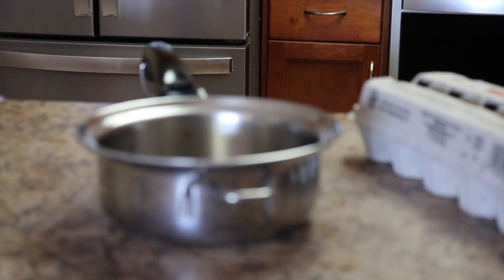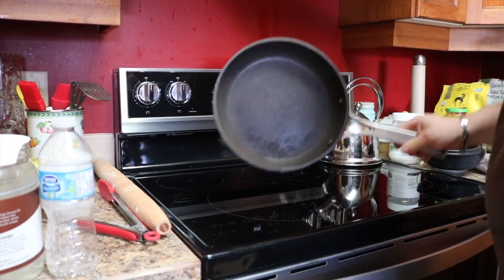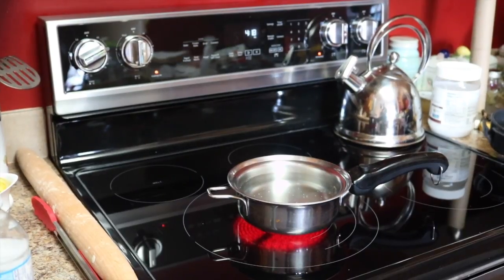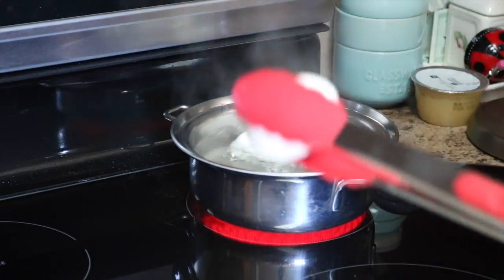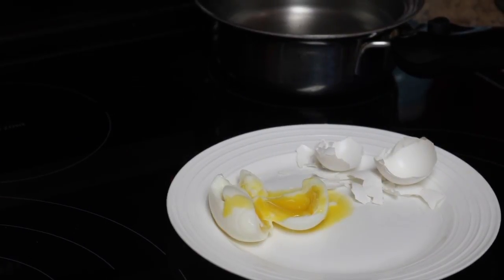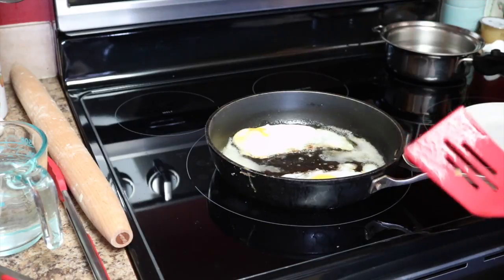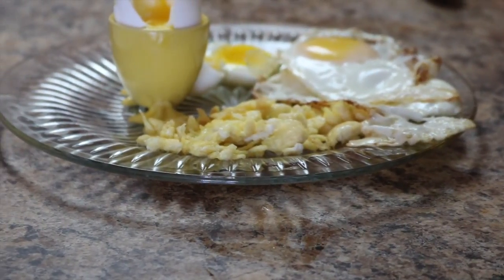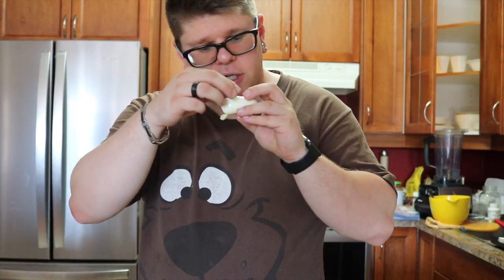5 Different Ways To Make Eggs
Thanks Chuck for this awesome idea! it was a fun way too see how many different ways there are tomato eggs.